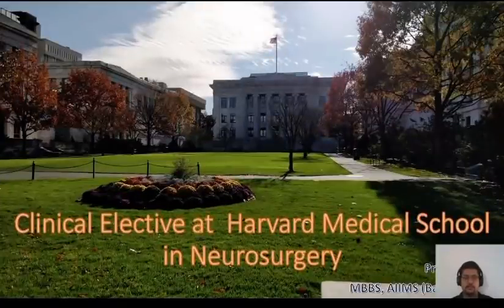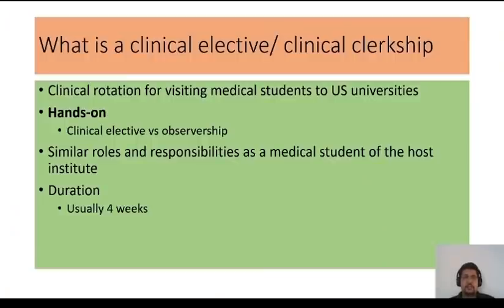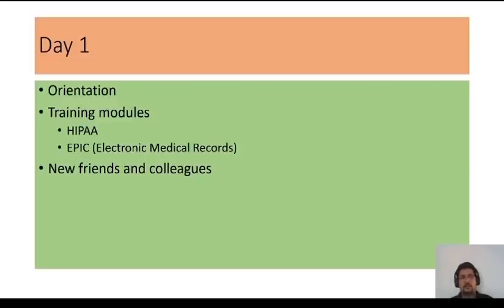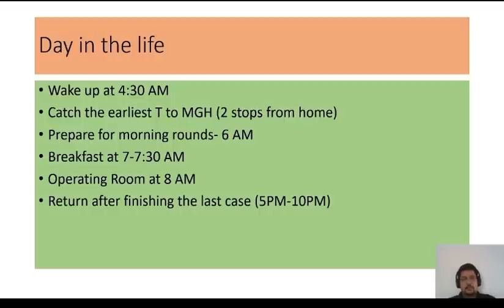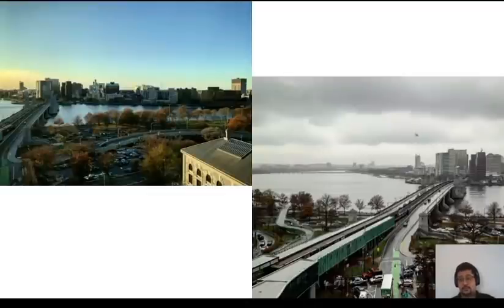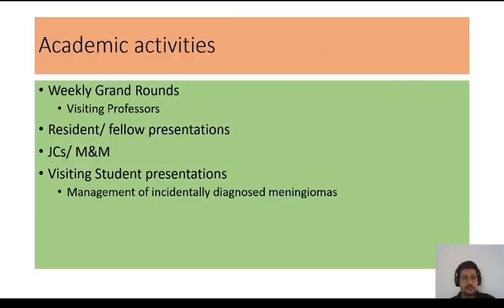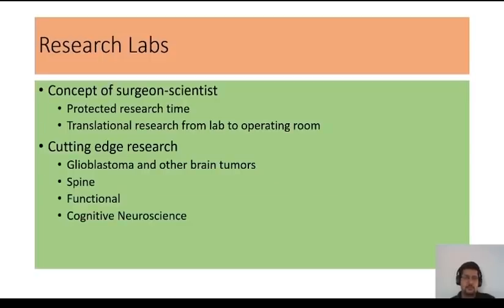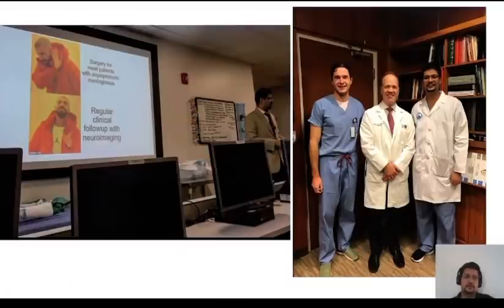Neurosurgery at HARVARD MEDICAL SCHOOL - Through the lens of an international medical student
The experience of doing a clinical elective in neurosurgery from the world’s best medical school - Harvard - for an Indian Medical Graduate in one of the challenging fields ie Neurosurgery